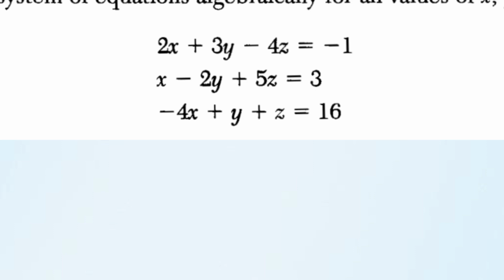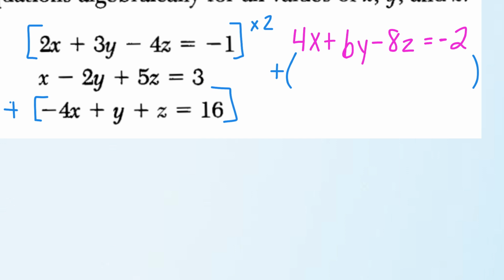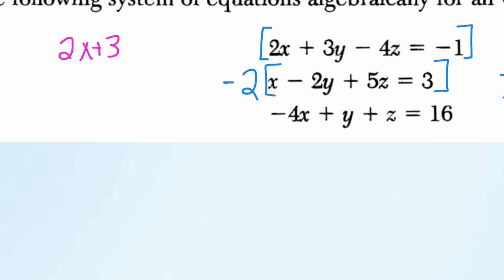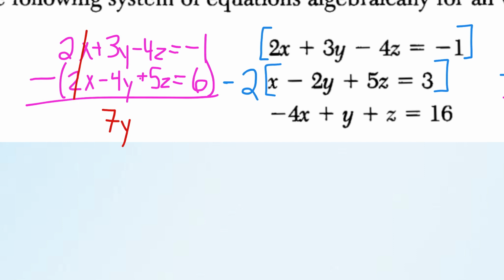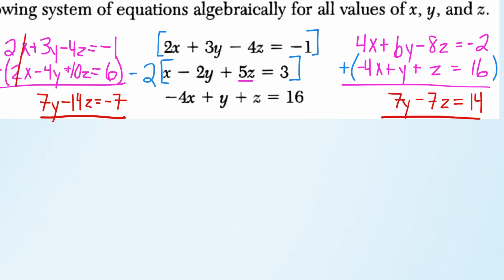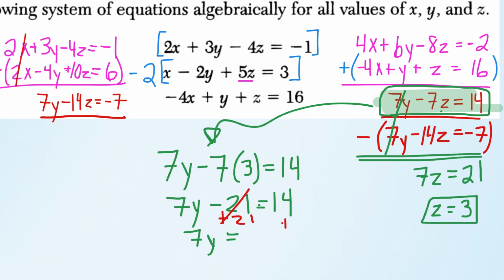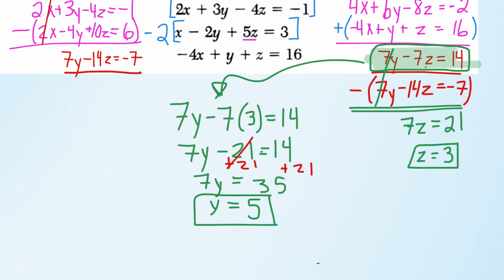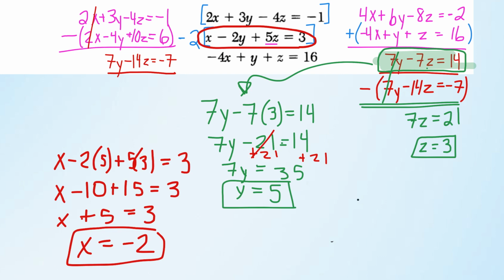Alg II 08 18 33